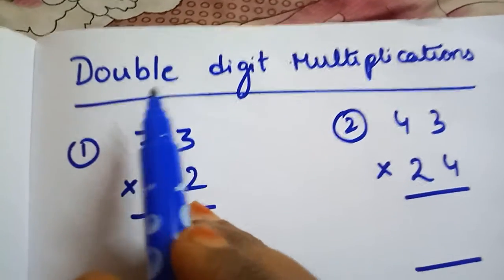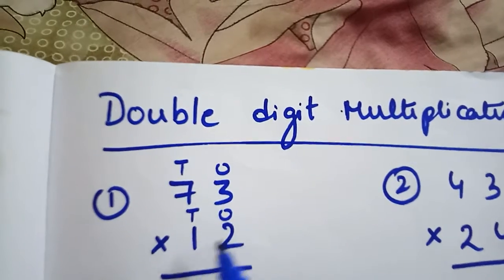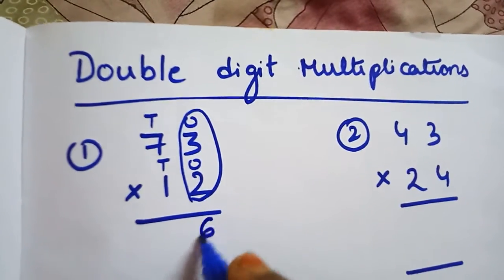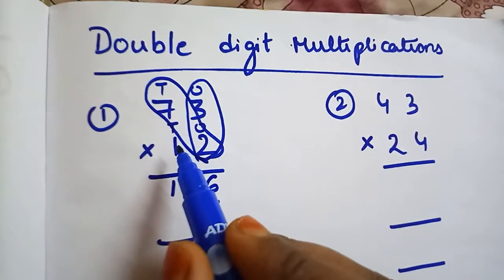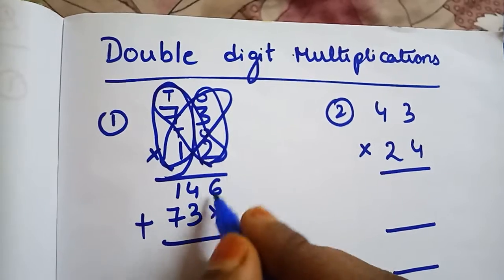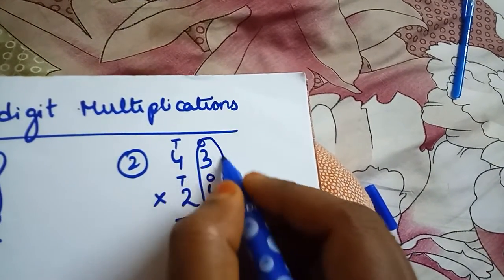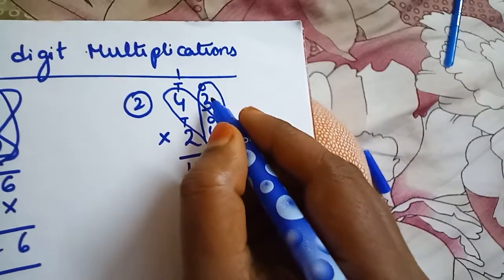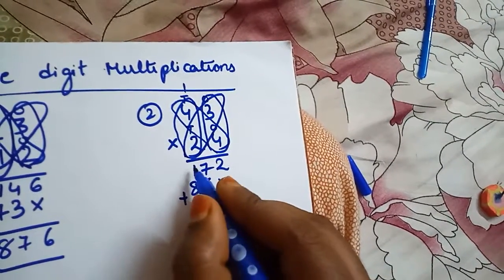Class 3 A/B/C session-5 L-4 Multiplications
Double digit multiplications